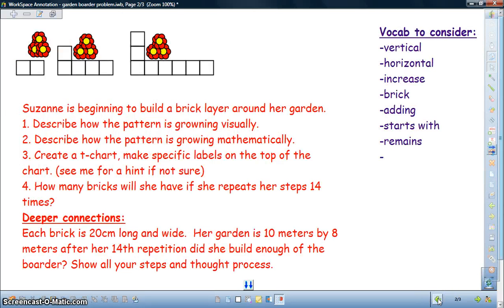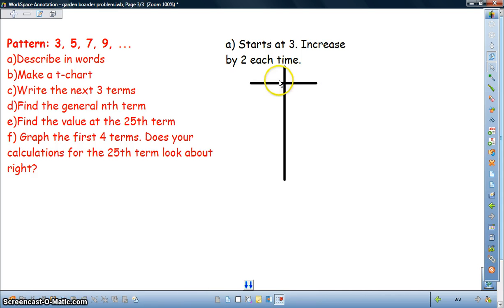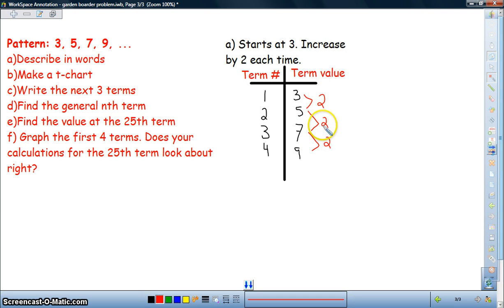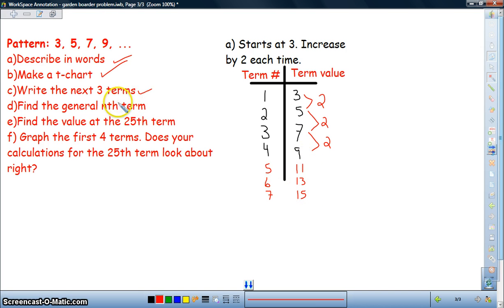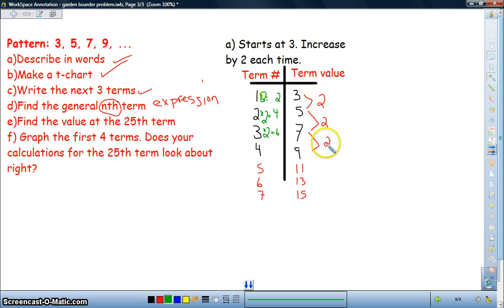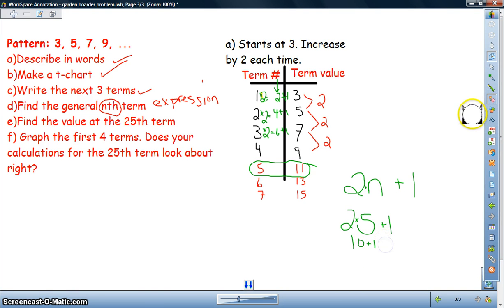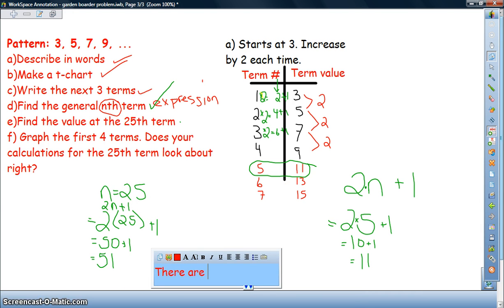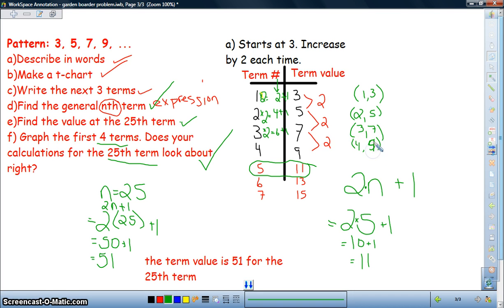Patterns without diagrams